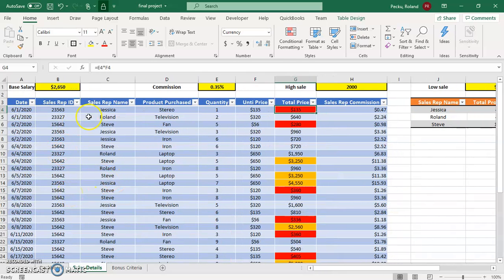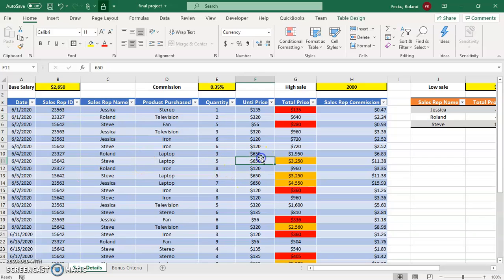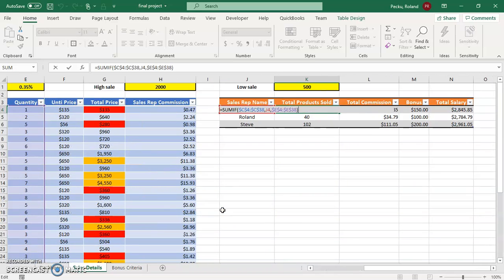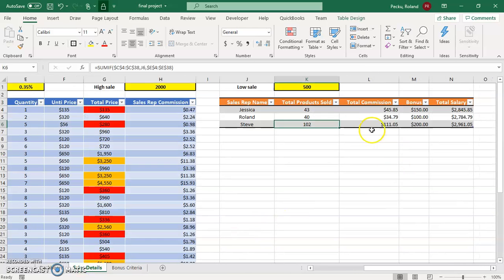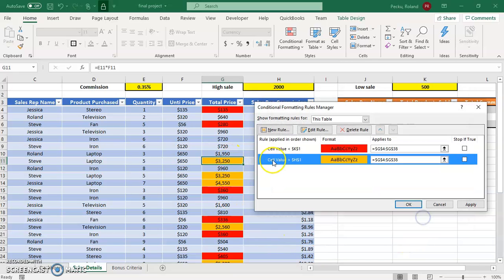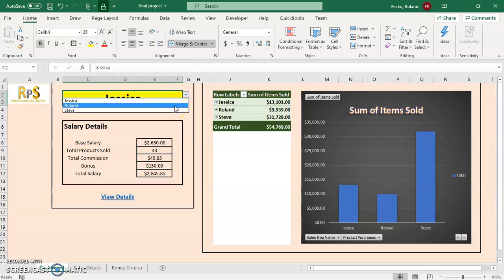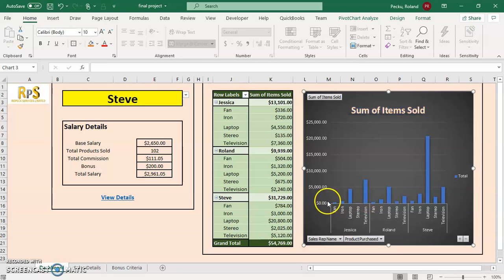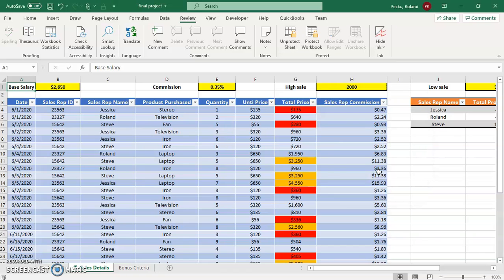Final Project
Business Applications final project